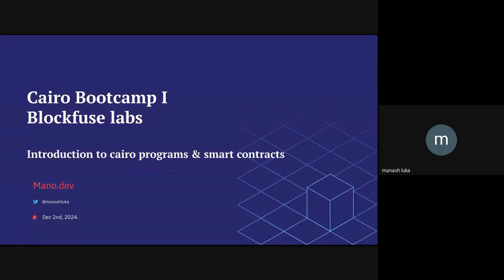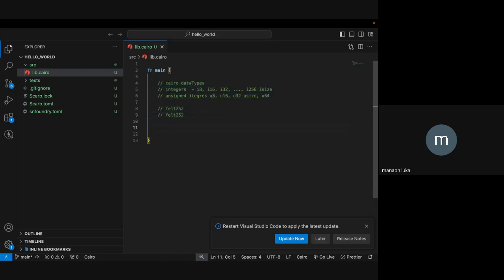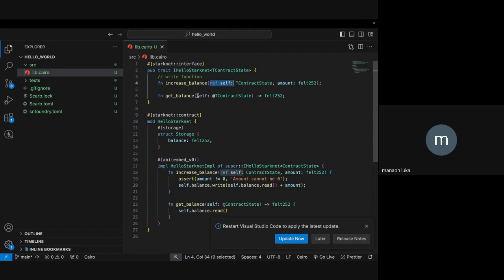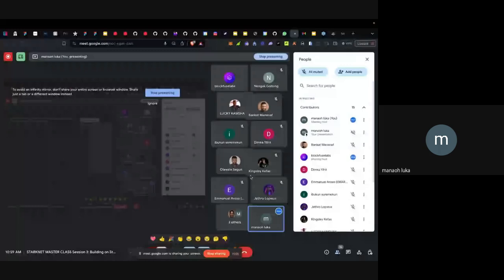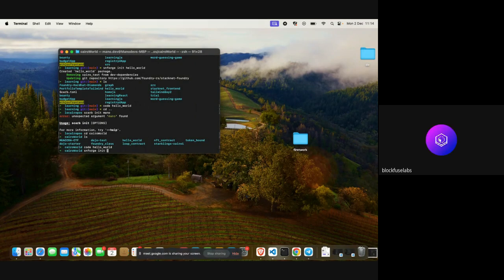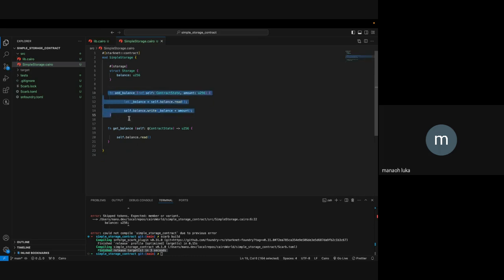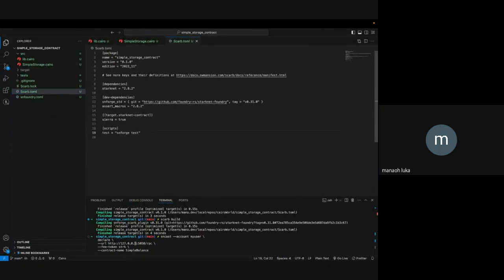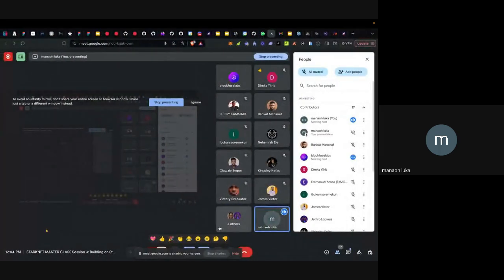2024 Cairo Bootcamp Session 3: Building on Starknet - Cairo Programs, Contracts & Deployment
Get ready to level up your Starknet development skills in this comprehensive session! 🚀

We cover everything you need to know to start building confidently on Starknet, including:

🔹 Cairo Programs vs Starknet Contracts – Understand the key differences and how they work together.
🔹 Functions and Interfaces – Learn to structure your contracts efficiently.
🔹 Writing & Deploying a Simple Storage Contract – A step-by-step guide to getting your contract live.
🔹 Understanding Events, Traits & Syscalls – Explore powerful features for interaction and customization.
🔹 Cross-Contract Interactions & Libraries – Master the art of contract communication.
🔹 Modules & Scope in Starknet – Keep your code modular and maintainable.

Whether you're just starting out or looking to deepen your expertise, this session is packed with valuable insights and practical examples.